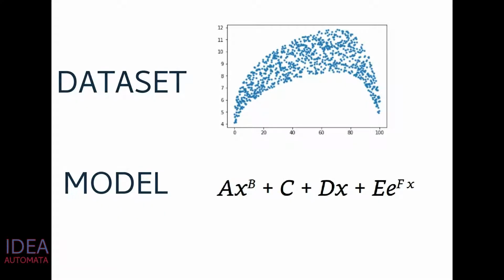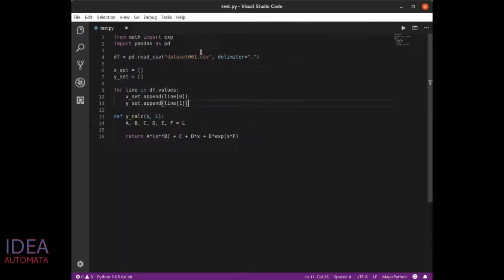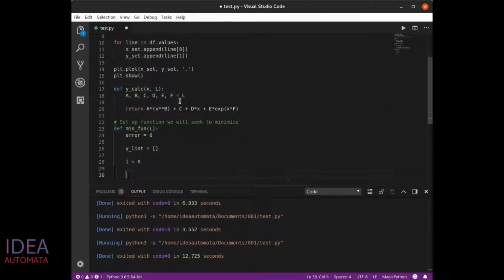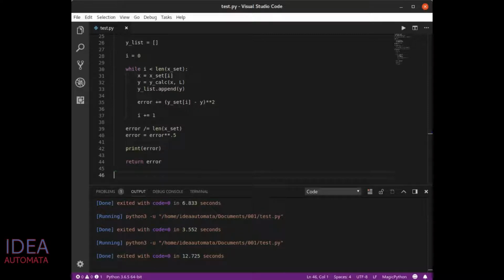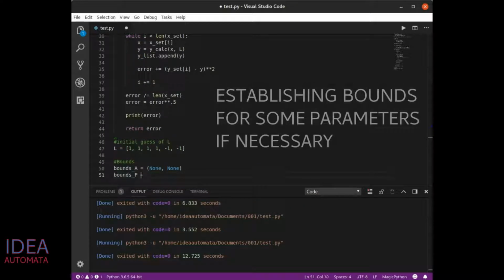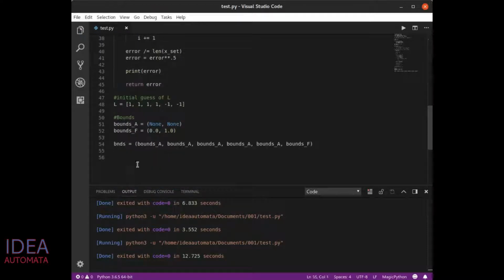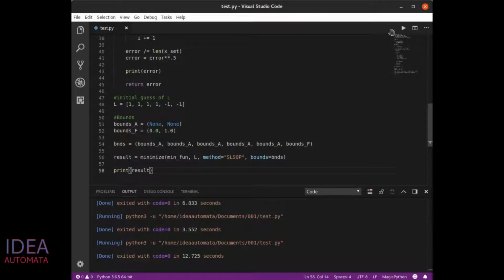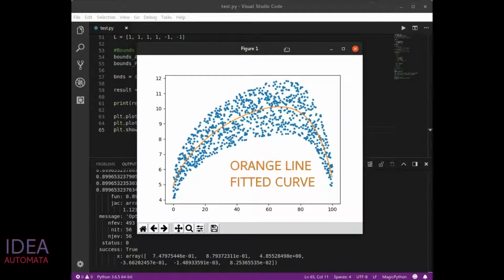Optimization - fitting known model to data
This video briefly describes the steps to fit a generic model equation to some {x, y} dataset. The model chosen is some combination of polynomial and exponential terms. The dataset was generated by me prior to the optimization work.

The source file used in this demonstration may be found